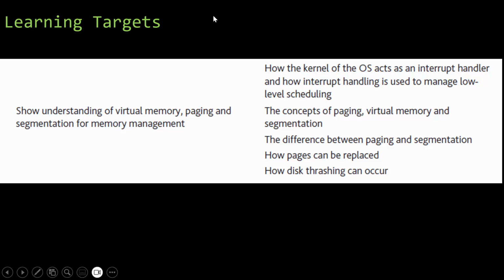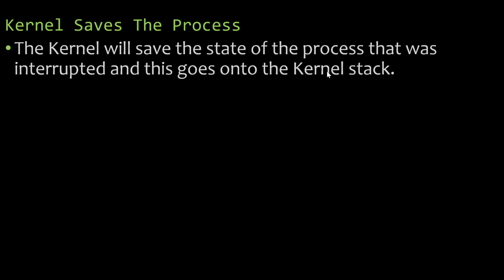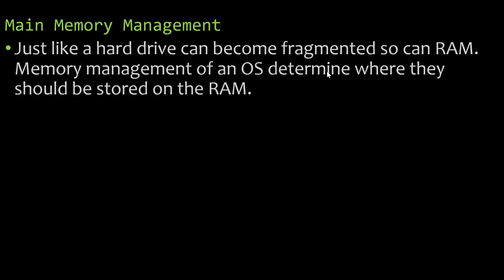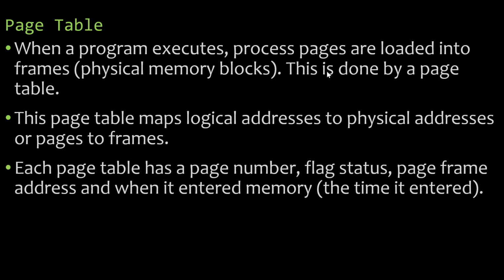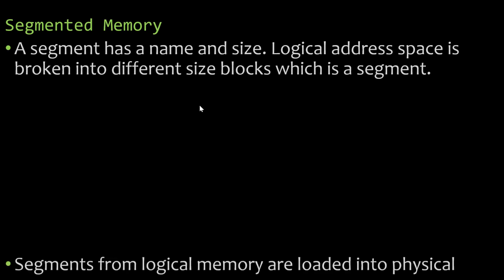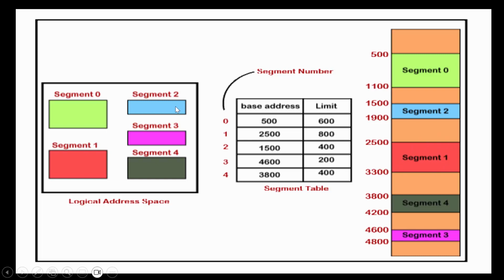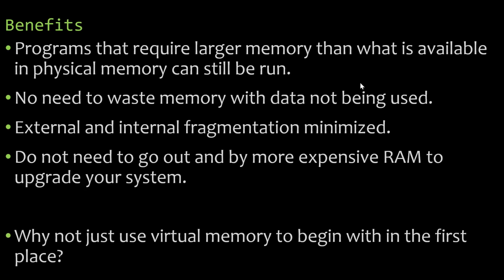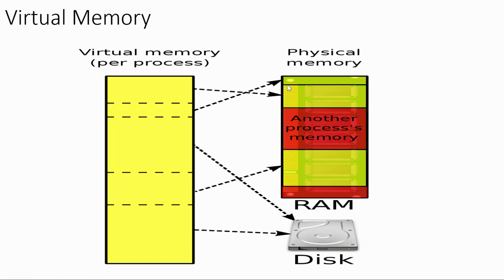16.1b - Main Memory Management and Interrupts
In this video we take a look at main memory management and interrupts. We learn how the kernel handles interrupts, what is meant by paging, segmentation and virtual memory. All of this is part of the Cambridge Computer Science 9618 curriculum.